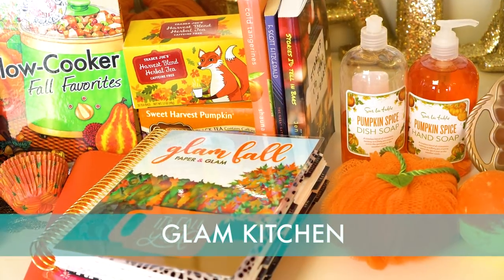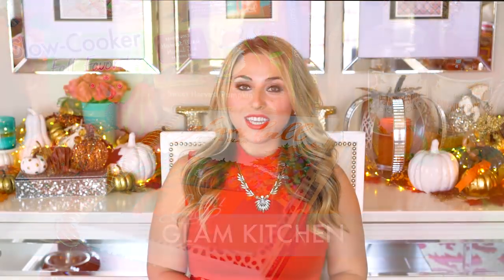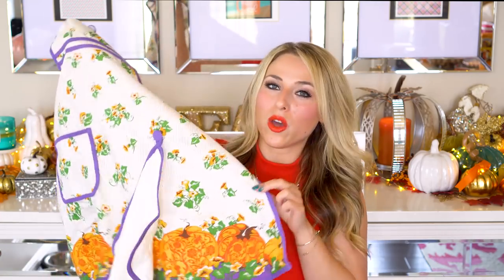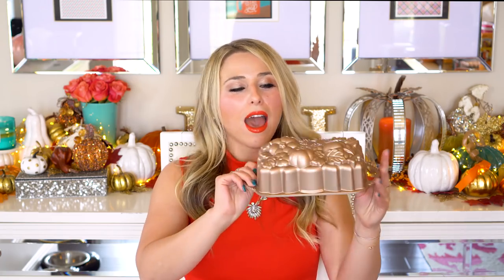Fall Seasonal Living Favorites | Home, Beauty, Books, Teas & More!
Happy Weekend, Paper & Glam Family!

Today we’re doing a new video: fall seasonal favorites! I’d love to hear your fall favorites in the comments. I learned so much of what I know about seasonal living from you gals. :)

Love from LA,
Lisamarie

✔︎ Slow-Cooker Fall Favorites
✔︎ You’ve Got Mail
✔︎ Harvest Pumpkin Tea
✔︎ Cold Tangerines
✔︎ Great Gatsby
✔︎ Stories I’d Tell In Bars
✔︎ NYX Orange County
✔︎ MAC Girl About Town
✔︎ Nails - OPI Is That A Spear In Your Pocket?

W HAT AM I WEARING?
✔︎ Dress - H&M (old)

✔︎ Lashes - Red Cherry #48
✔︎ Lipstick - Chanel #96